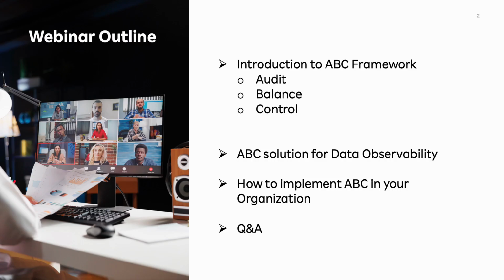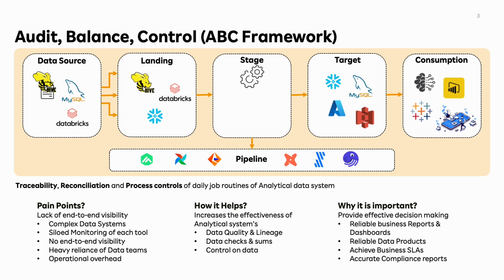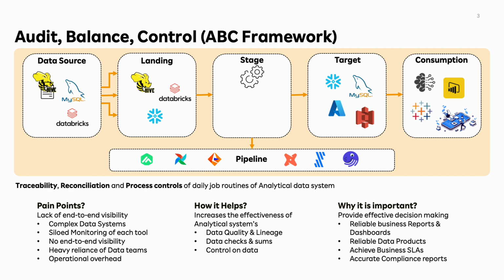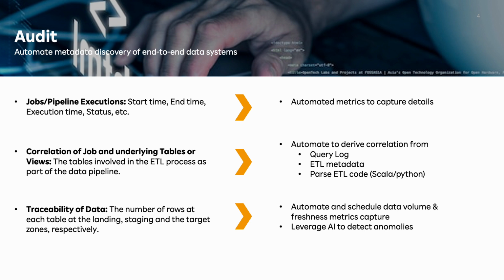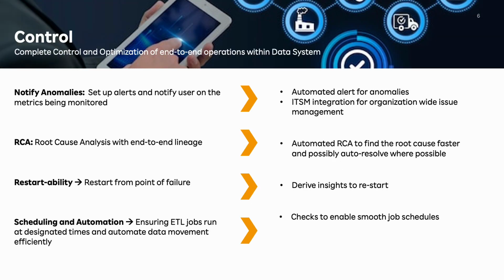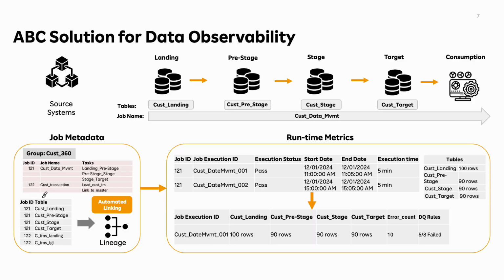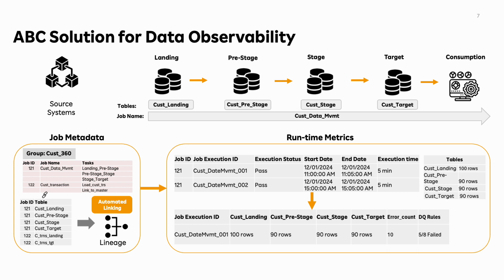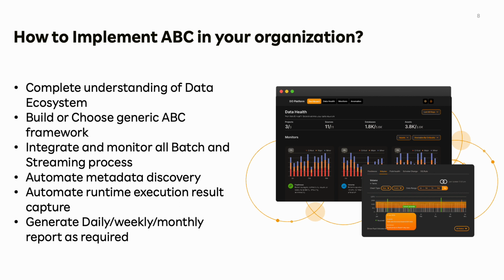Effective Data Observability with ABC (Audit, Balance and Control) Framework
🌟 Ready to optimize your data processes?
Dive into the world of enhanced Data Observability with our insightful webinar on "Effective Data Observability with ABC (Audit, Balance, and Control) Framework," featuring Rajkamal Sarma, Group Product Manager at Rakuten SixthSense.

In today's fast-paced data landscape, ensuring data quality and reliability is paramount for informed decision-making and business success. Join us as we explore how the ABC framework can streamline data delivery and analytics, providing actionable insights to drive your business forward.

Key Takeaways:
1. Understand how the ABC framework enhances Data Observability, enabling you to uncover hidden insights and trends.
2. Master techniques for managing data quality and reliability effortlessly, ensuring your data is accurate and actionable.
3. Learn to conduct data quality-related analytics that align with your business goals, empowering you to make informed decisions and drive growth.

Whether you're a seasoned data professional or a business leader looking to leverage data effectively, this webinar offers invaluable insights and practical strategies for maximizing the impact of your data initiatives.

Don't miss out on this opportunity to optimize your data quality and propel your business to new heights.
Unlock the full potential of your data journey!